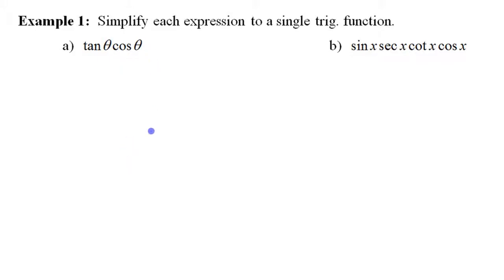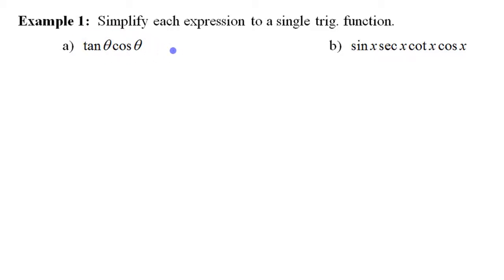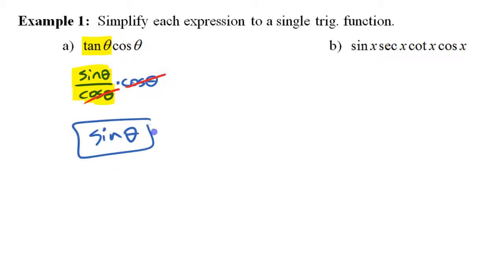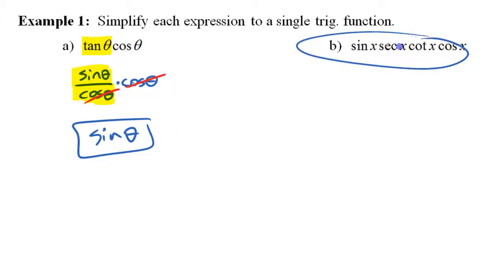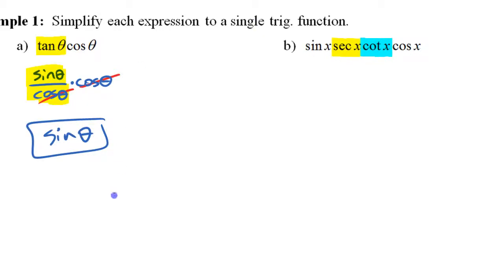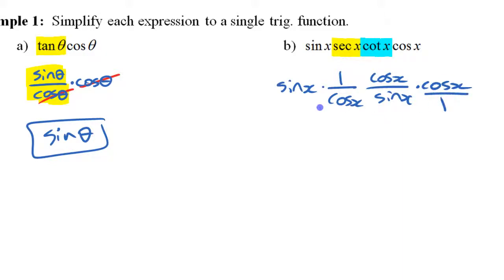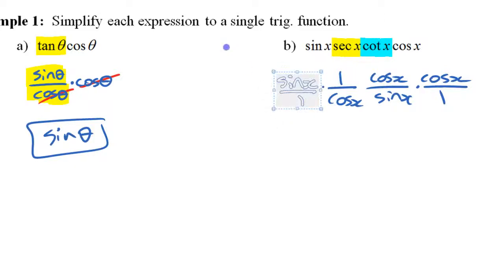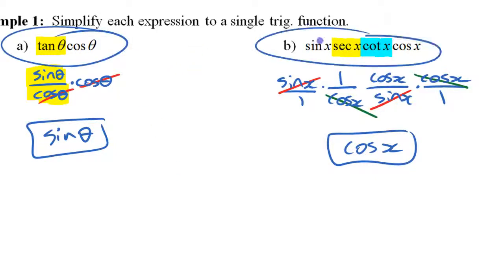PC12 - 6.1a (pt4) Using Reciprocal & Quotient Identities - Example 1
An introductory example of simplifying trig expressions using reciprocal and quotient identities.